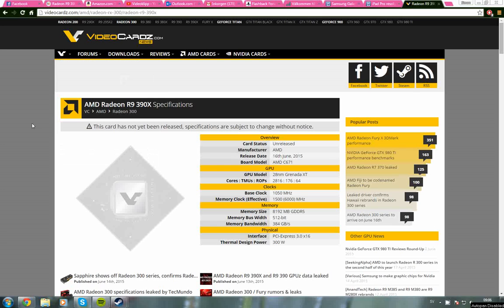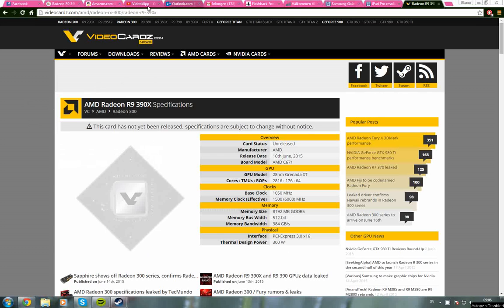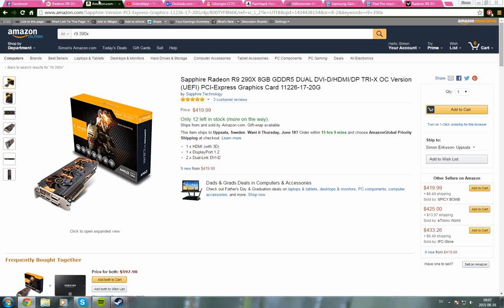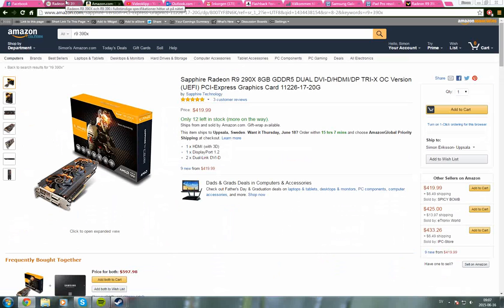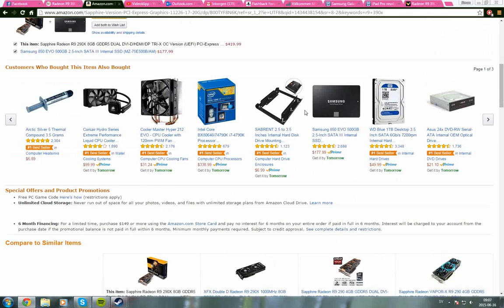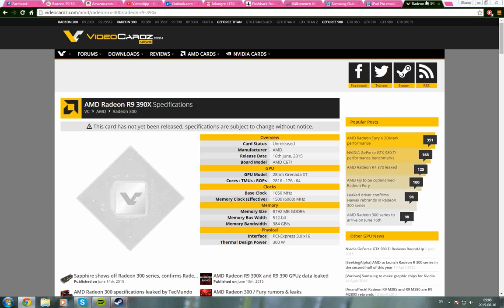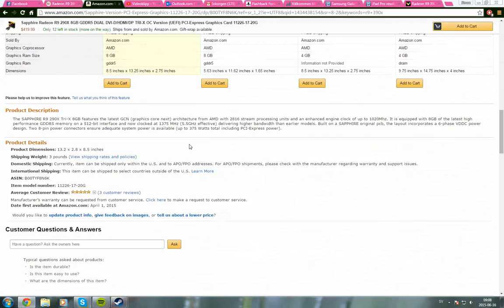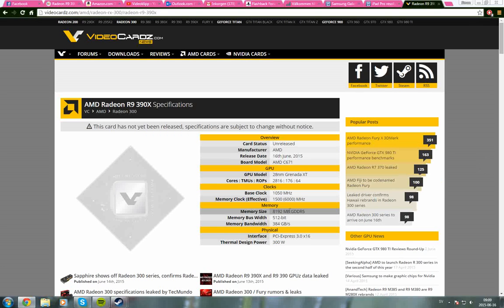Radeon R9 390X Specifications vs Sapphire R9 290X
Sapphire Radeon R9 290X 8GB

This video was 100% improvised so that's why there can contain pretty much uh's and i think etc.

Specifications:

290x:

The SAPPHIRE R9 290X Tri-X 8GB features the latest GCN (graphics core next) architecture from AMD with 2816 stream processing units and an enhanced engine clock of up to 1020Mhz. It is equipped with 8GB of the latest high performance GDDR5 memory on a 512-bit interface and now clocked at 1375 MHz (5.5GHz effective) delivering higher bandwidth than earlier models. Built on a SAPPHIRE original pcb, the layout incorporates a 6-phase VDDC power design. Two 8-pin power connectors ensure adequate system power is available (up to 375 Watts total including PCI-Express power).

390x:

Card StatusUnreleased
ManufacturerAMD
Release Date16th June, 2015
Board ModelAMD C671
GPU
GPU Model 28nm Grenada XT
Cores : TMUs : ROPs2816 : 176 : 64
Clocks
Base Clock1050 MHz
Memory Clock (Effective)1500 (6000) MHz
Memory
Memory Size8192 MB GDDR5
Memory Bus Width512-bit
Memory Bandwidth384 GB/s
Physical
InterfacePCI-Express 3.0 x16
Thermal Design Power300 W

I'm guessing that if you want the most for your buck then go for the Sapphire Radeon R9 290X 8Gb GDDR5 DVI-D/HDMI/DP TRI-X OC Version (UEFI) PCI-Express Graphics Card 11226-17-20G